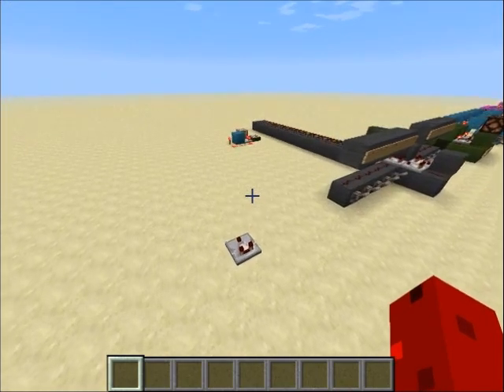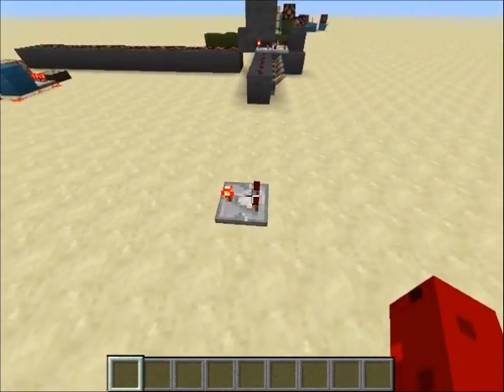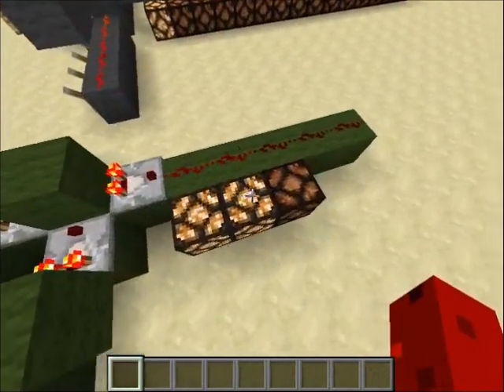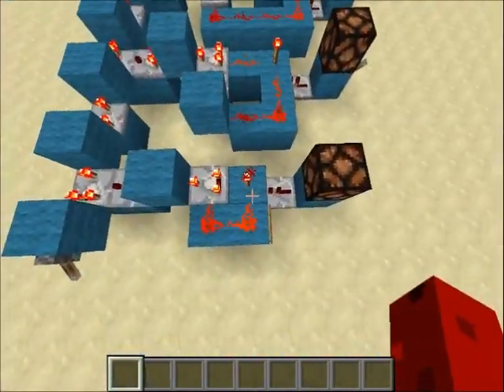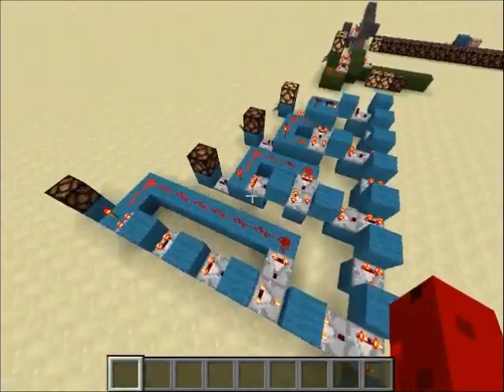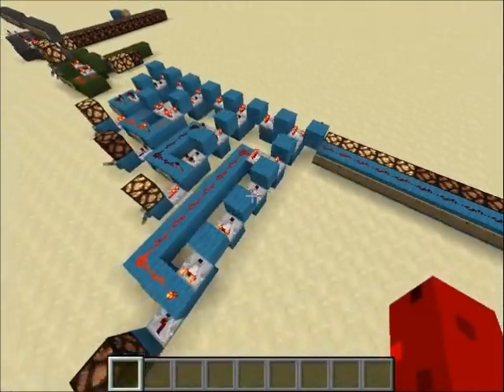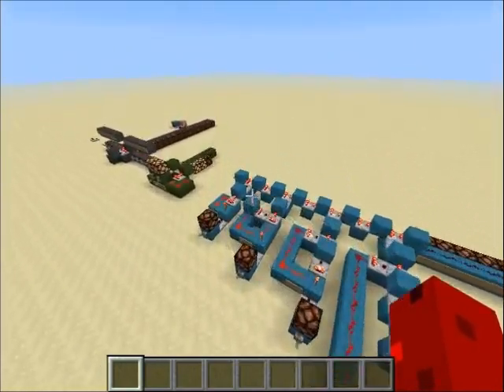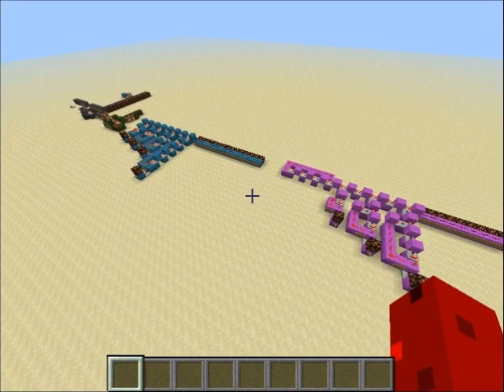How to "Add" With Comparators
In this video I teach you how to add with comparators.
This might not be new to you because comparators have been around for quite a while, but it was new to me so I decided to share it with you.
Hopefully you learned something new :)

BTW I now have a partnership with TGN :)
If anyone's interested in making me a background or something for the channel I will be really happy cause as you can see from this video's picture I'm not good with that stuff...

And I'm still working on that secret P.E. project, hopefully you'll find out what it's all about soon :)